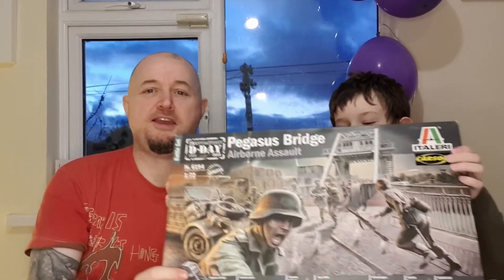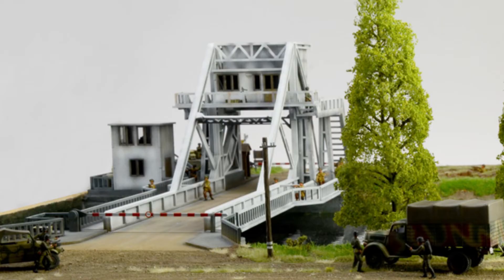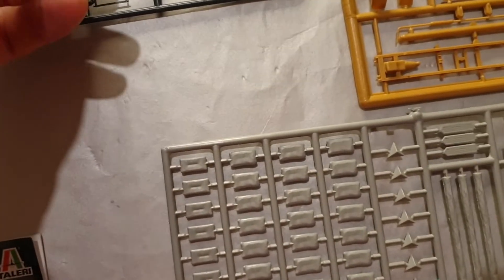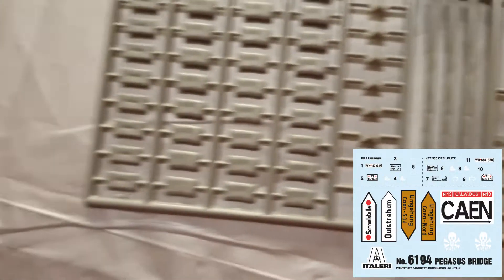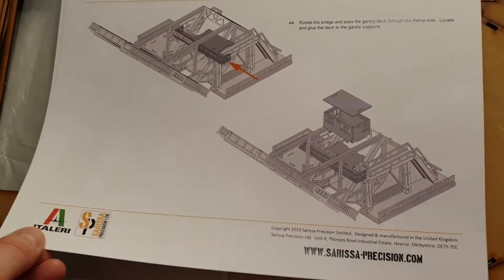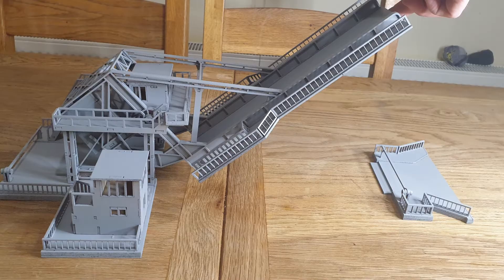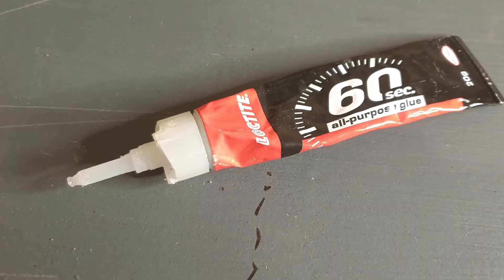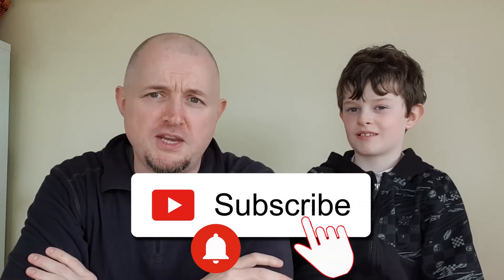The Mini Army Show Ep 39 - Pegasus Bridge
We Unbox and Build the Pegasus Bridge Model by Italeri in 1/72 Scale.
FOLLOW THE LINK. To Buy the Model & Help the Channel.

End Credit song ''Hit Me'' by BRUTAL